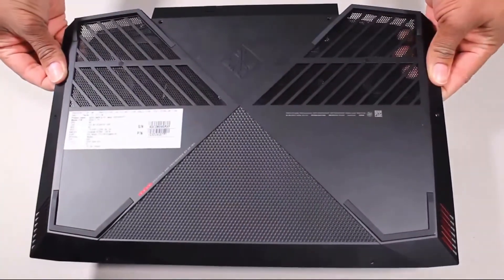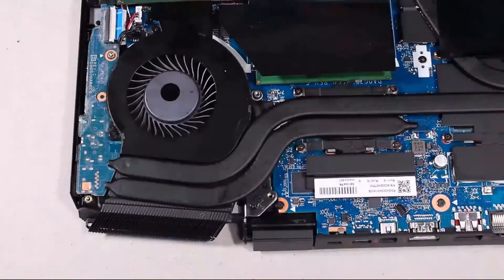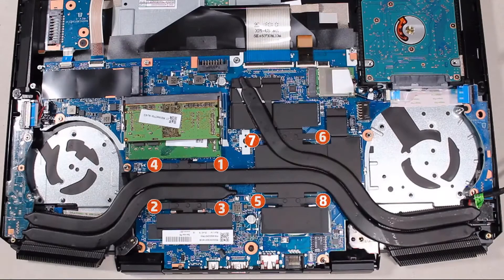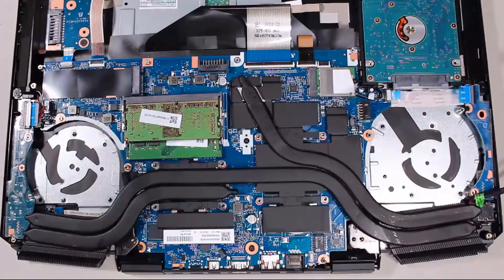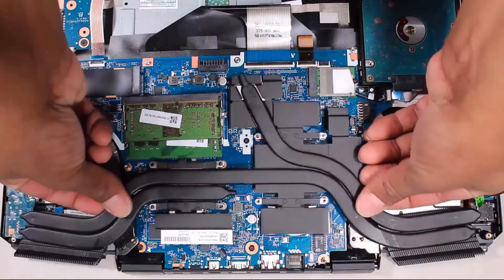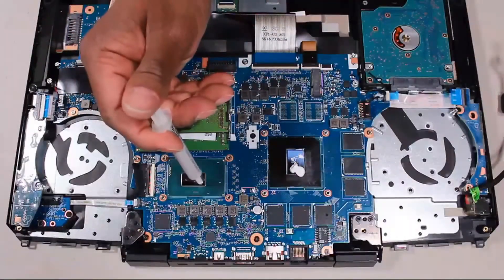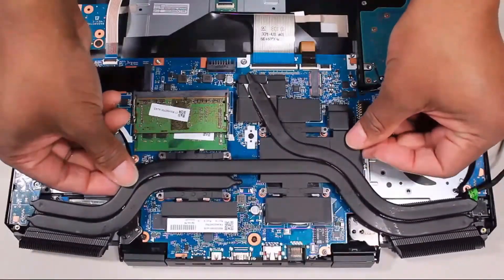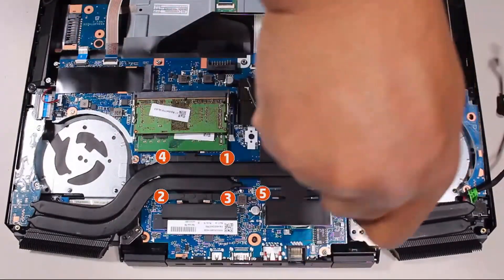How to replace the Heat Sink Module for OMEN by HP 15 Series Gaming Laptop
- Tweezers
- Flashlight (optional)

DISASSEMBLY TIPS.